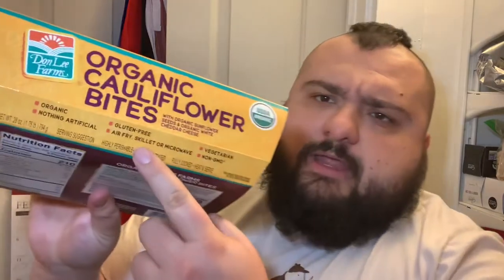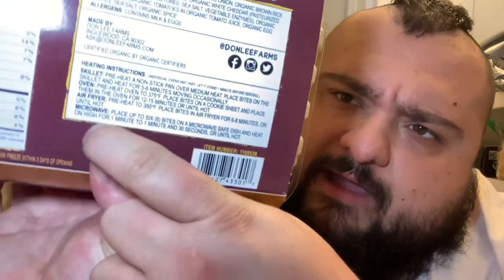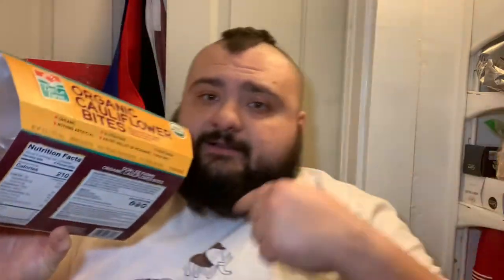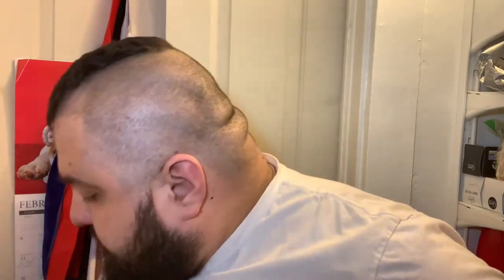Air Fryer Fridays- Costco's Cauliflower bites￼ ￼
Introducing the latest episode of Air Fryer Fridays! In this video, Guapo Grande will be showing you the best way to air fry Costco's Cauliflower Bites to perfection. These crispy, delicious bites are the perfect appetizer or snack for any occasion. Follow along with Guapo as he demonstrates step-by-step how to achieve the perfect texture and flavor. Don't miss out on this tasty treat!